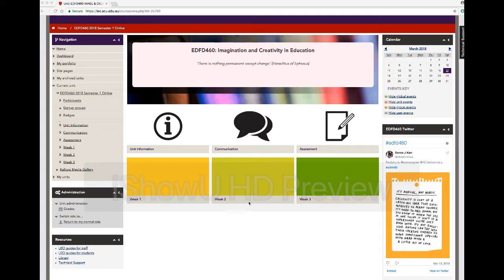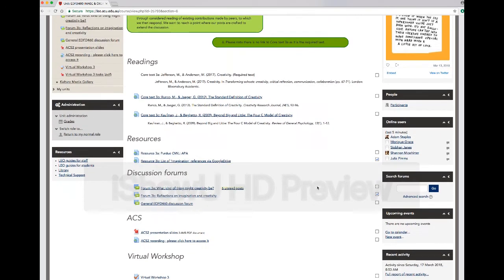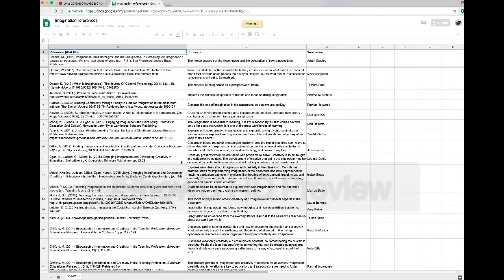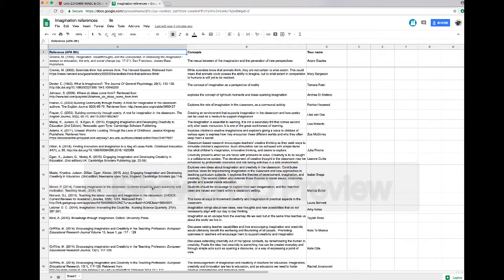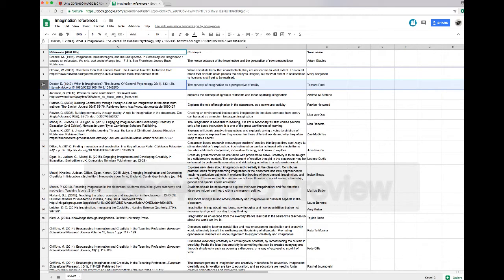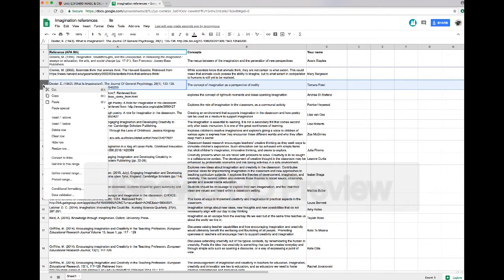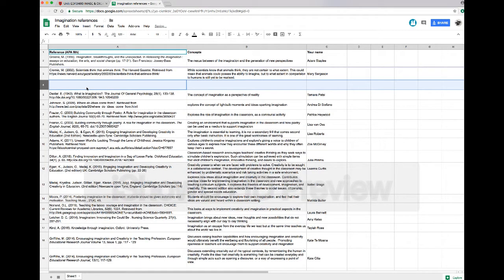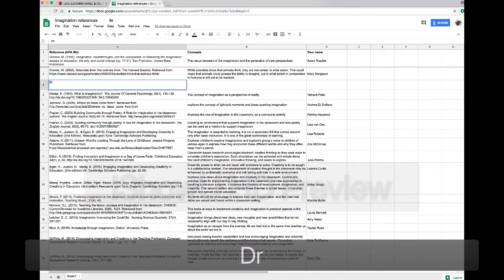Adding an alphabetical entry to a GoogleSheet